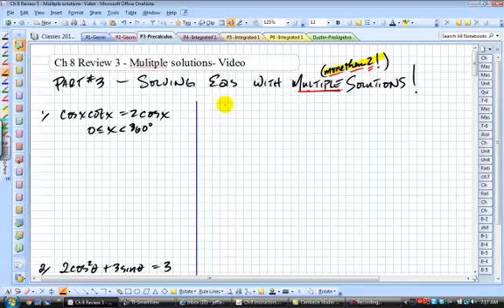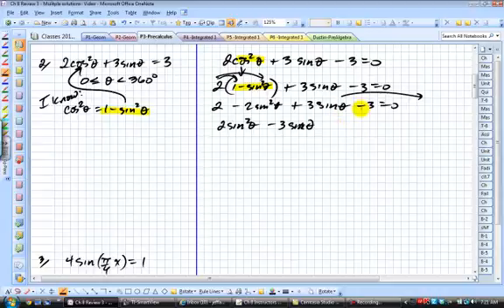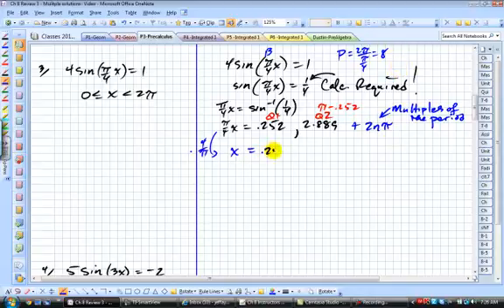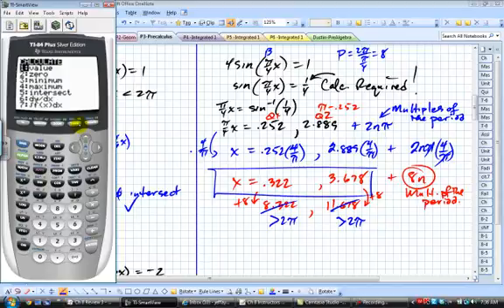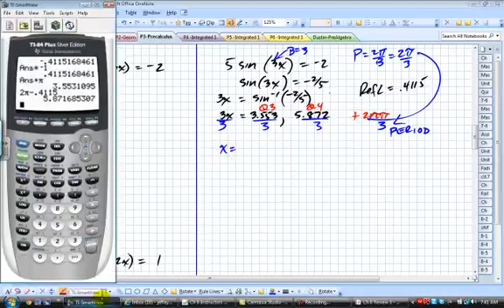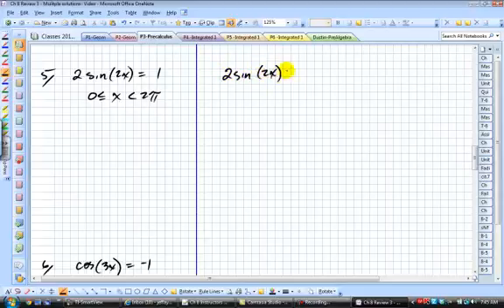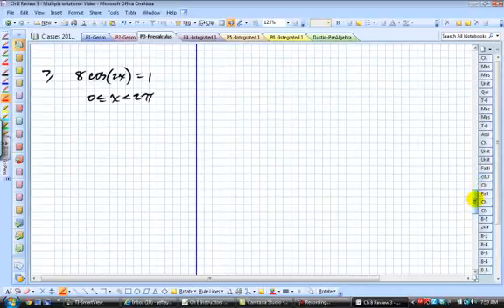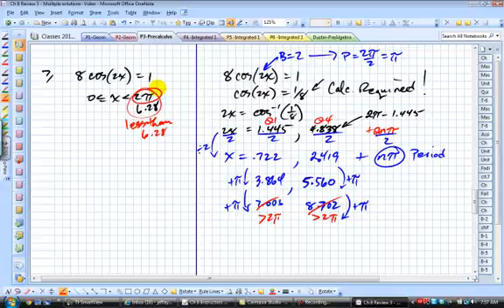Ch 8 Review 3 Solving Eqs with Mult Sols Video